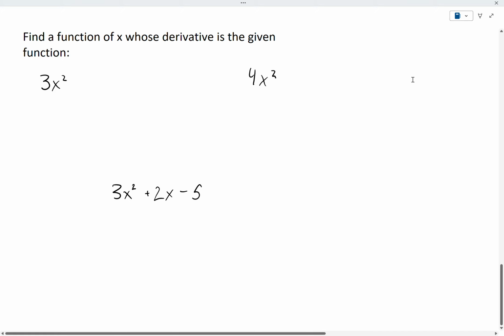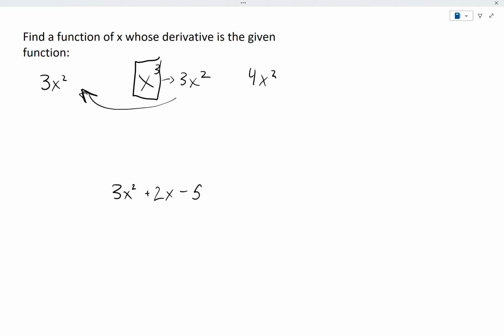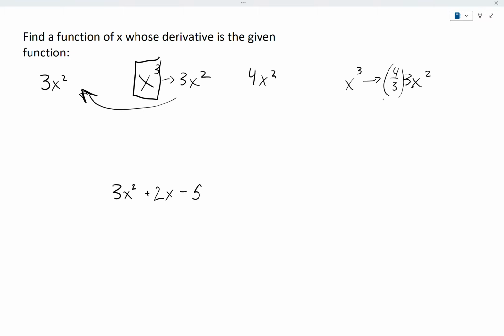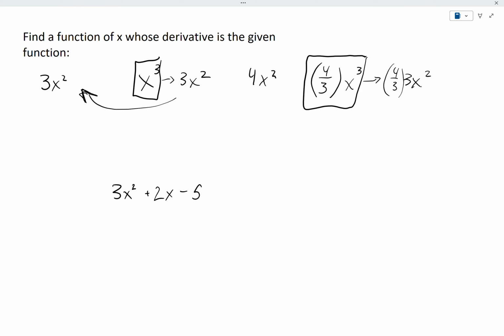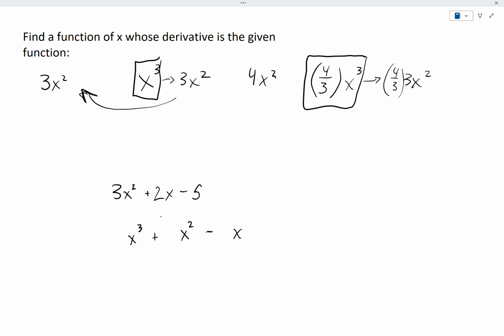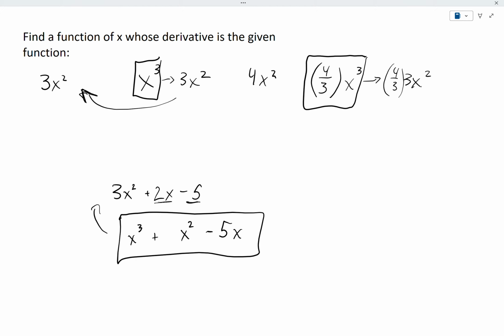Derivatives Calculus Problem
In this video, I work through a problem related to derivatives.